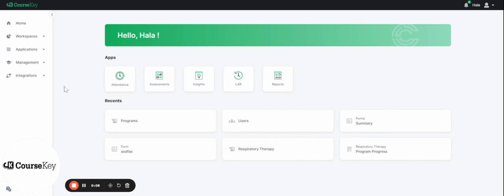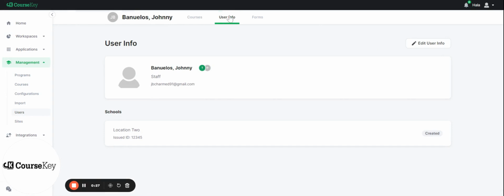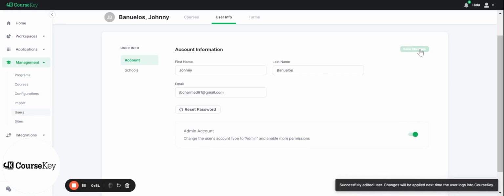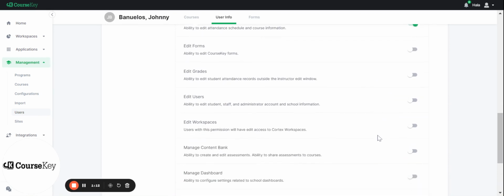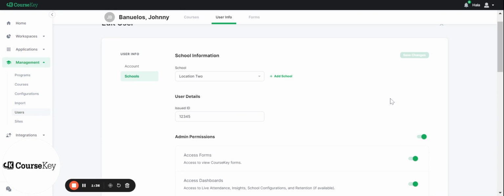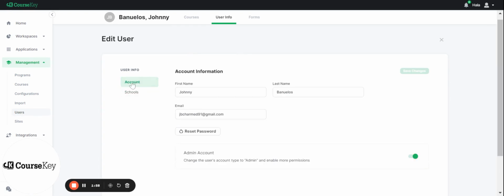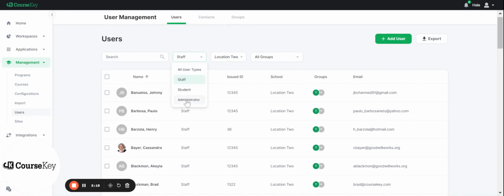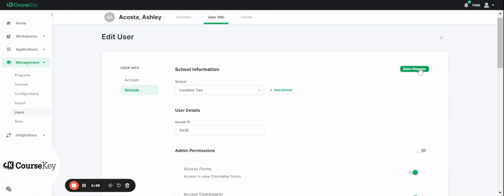CourseKey Tutorials: How to Manage Admin Permissions